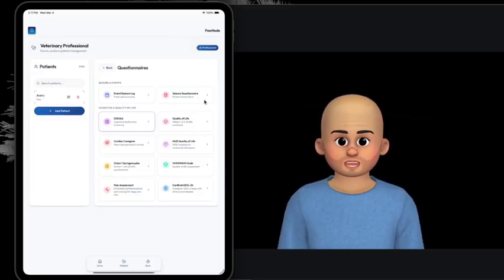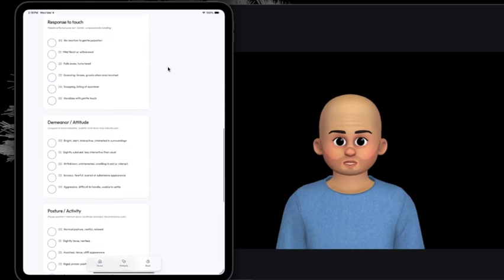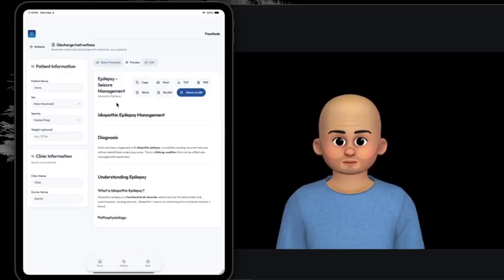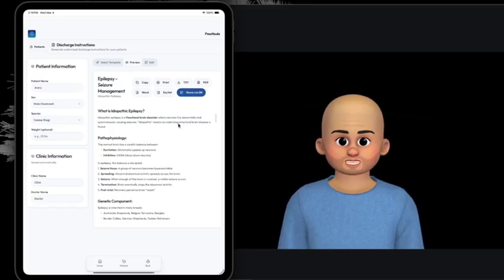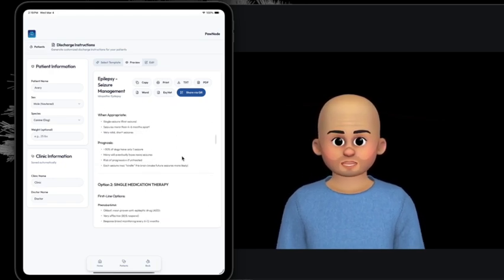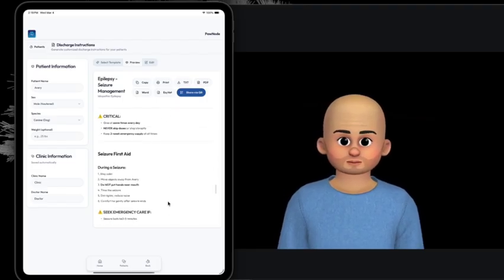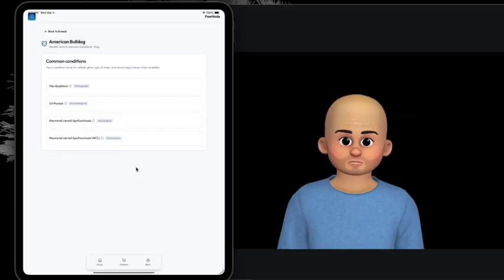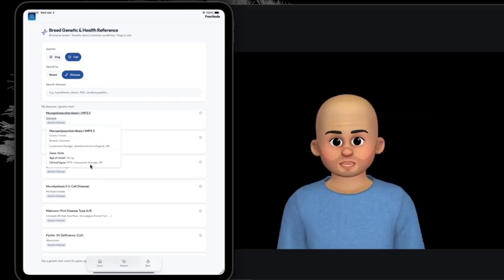8. Questionnaires, Discharges, & Reference Tools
Is is an overview of the Questionnaires, Discharges, & Reference Tools for veterinary professionals in the PawNode App